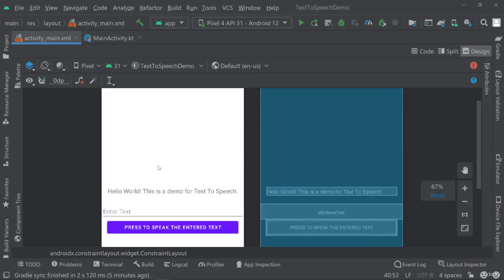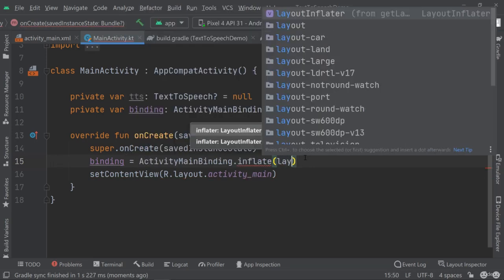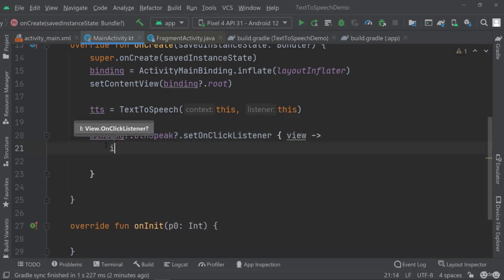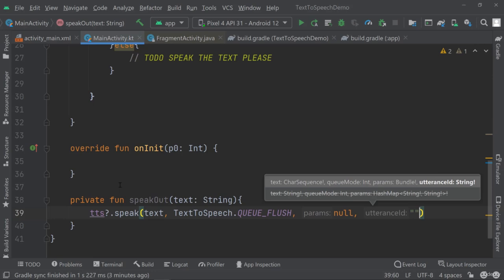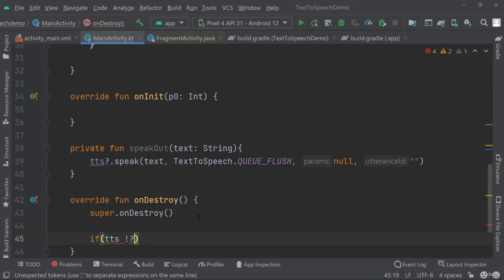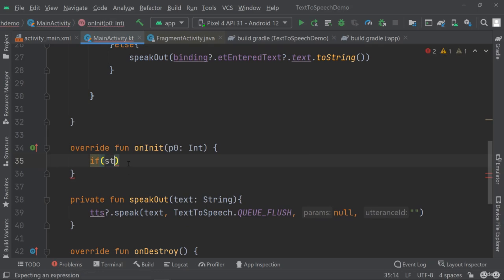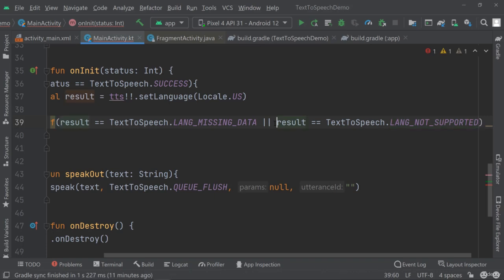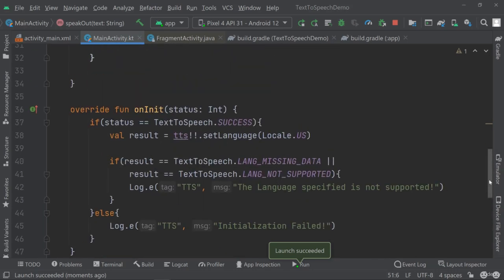309 - TextToSpeech Demo